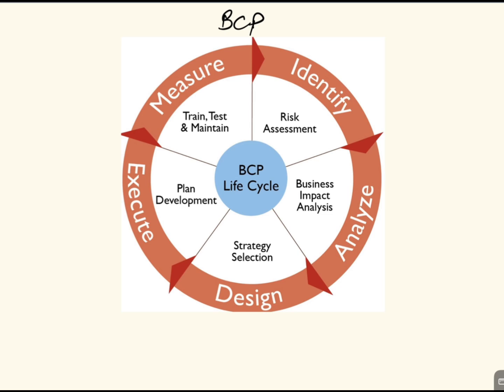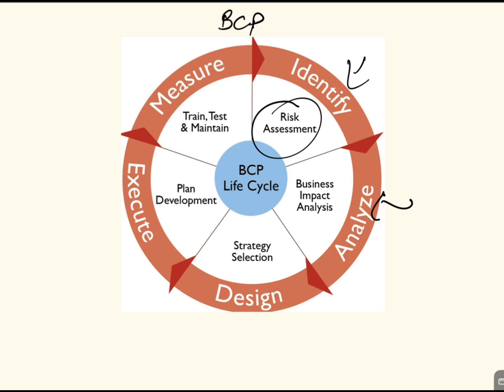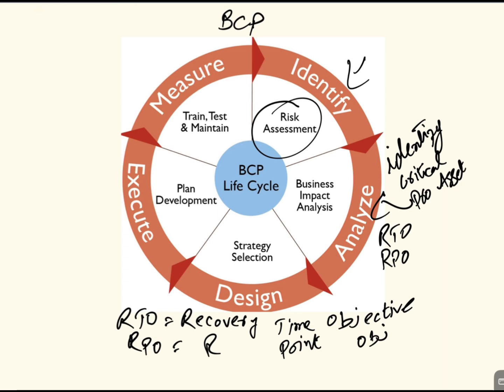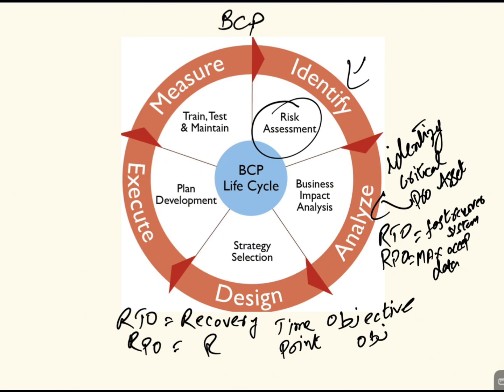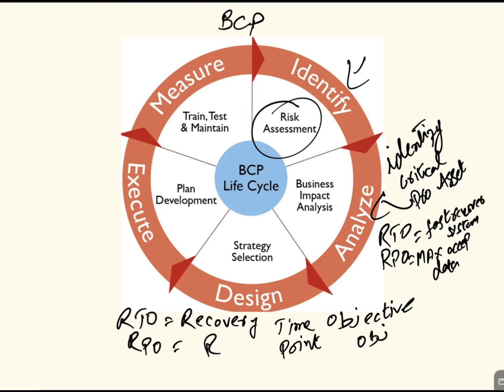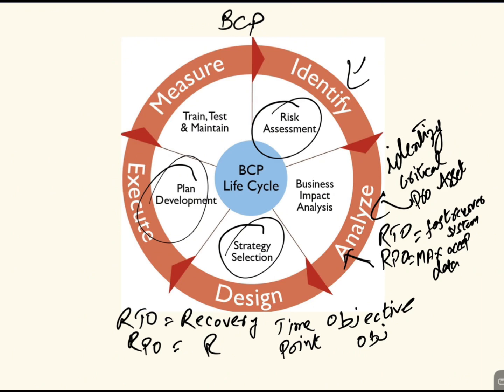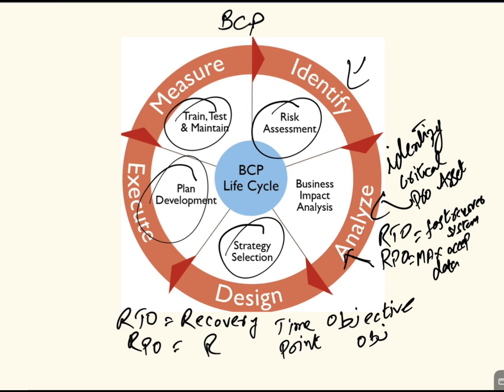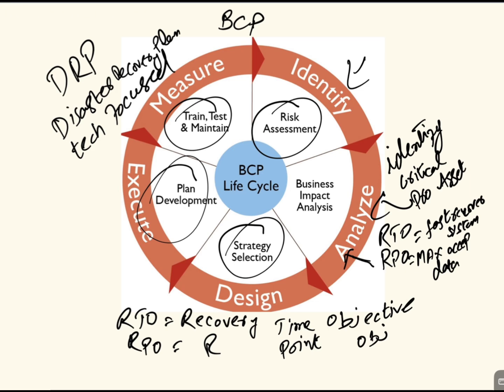Business Continuity Planning Lifecycle (BCP) for CISSP Exam